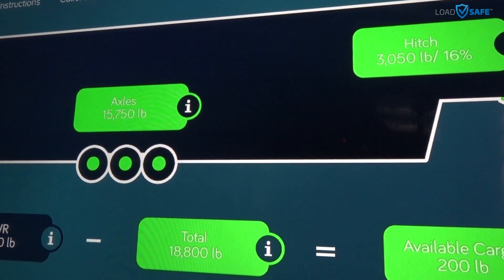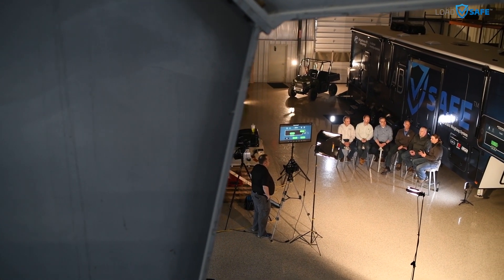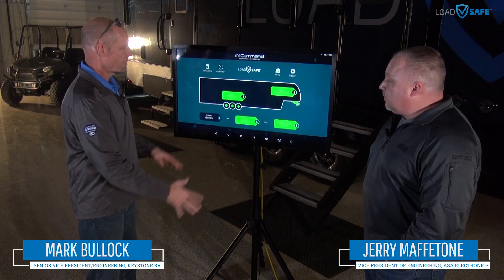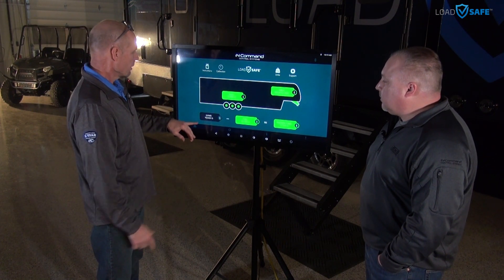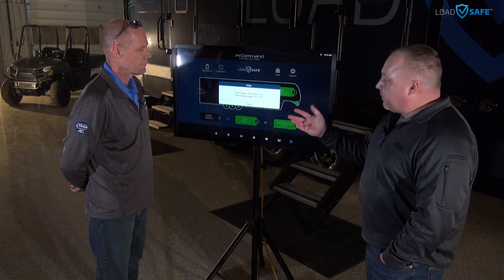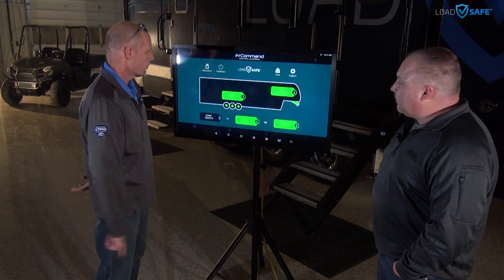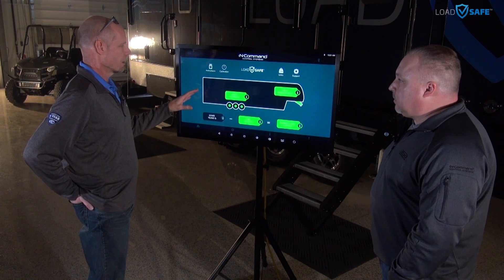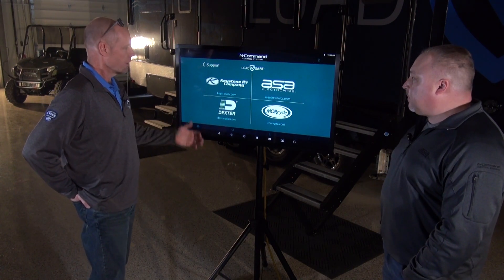Load Safe - A conversation with the Engineers.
A conversation with the Load Safe Engineer team about how this idea was conceived and the amazing possibilities of Load Safe.